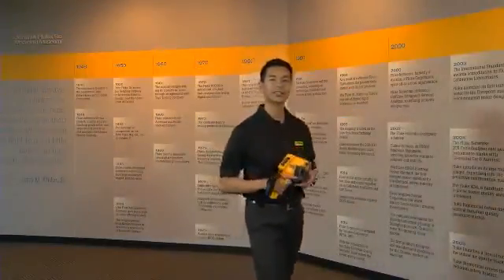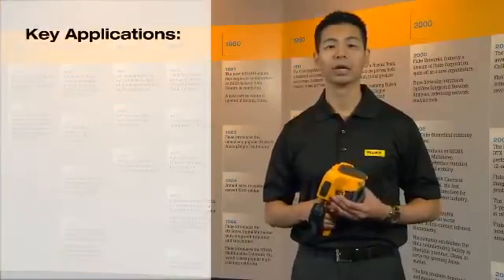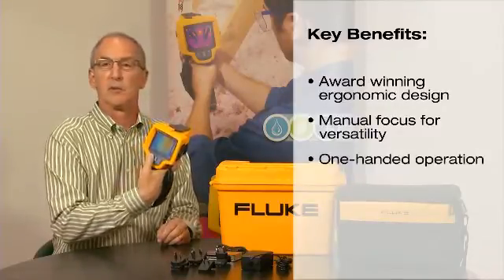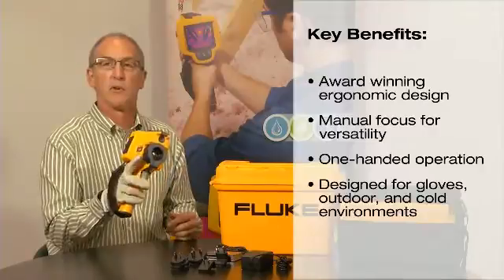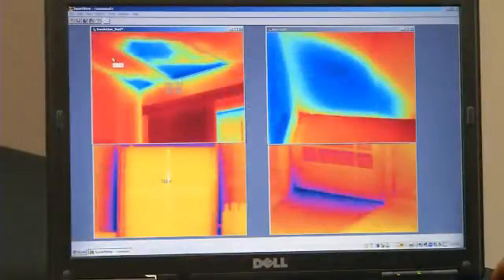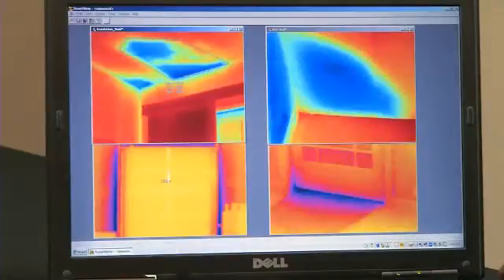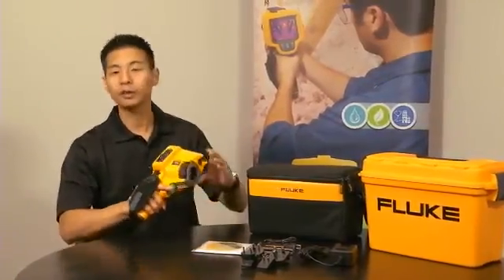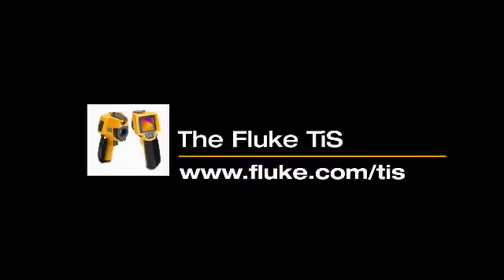Termokamera TiS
Konstrukce a použití termokamery Fluke TiS.